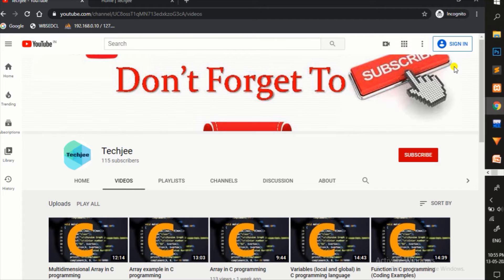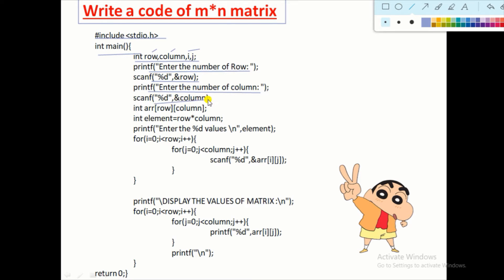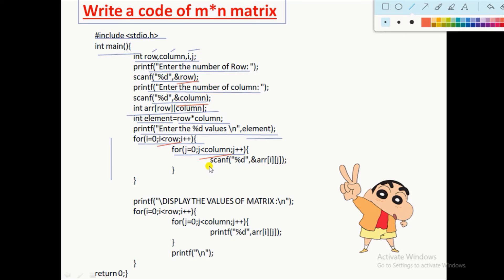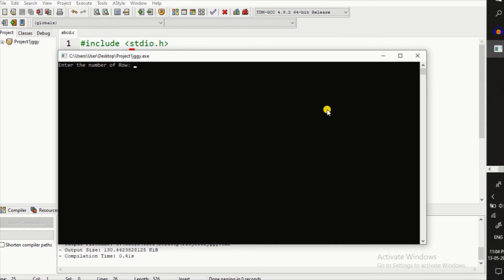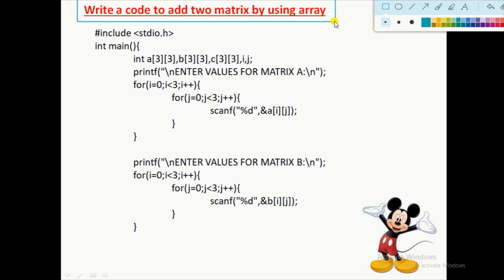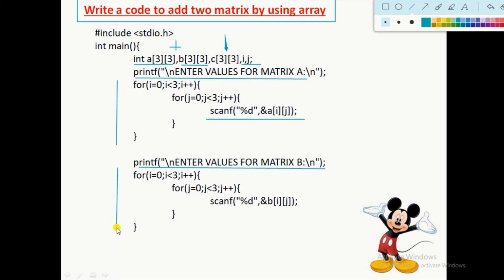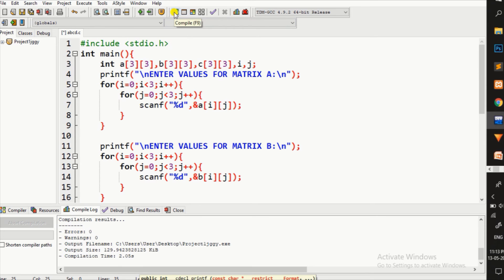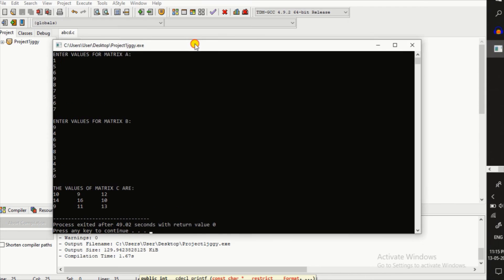Matrix operations using Array in C programming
Hello everyone,
In this video we learn and practice -
3 matrix operations using array -
1)Write a program of m*n matrix using array and display all the values stored in it.

       1 2 3
       4 5 6
       7 8 9

2) Write a program to add two matrices using array.
      c[i][j]=a[i][j] + b[i][j]

3) Write a program to sub two matrices  using array.
     z[i][j]=x[i][j] - y[i][j]

This topic is very important for interview.
I hope you understand.